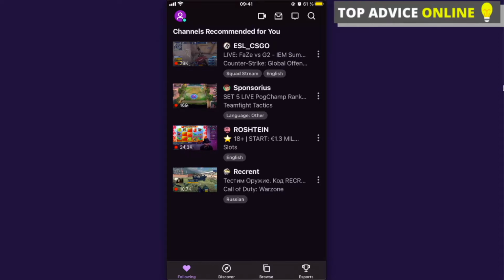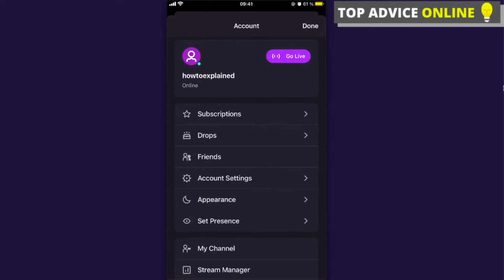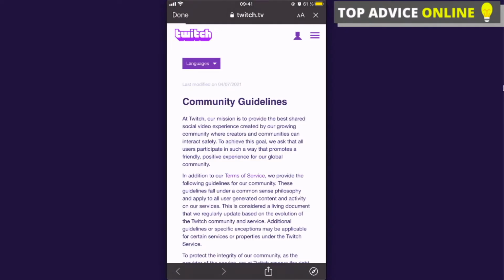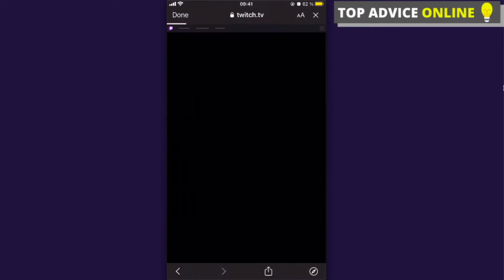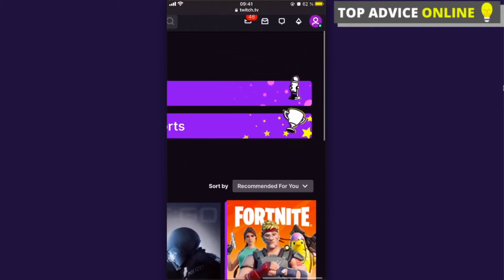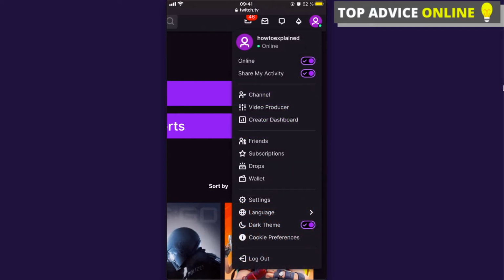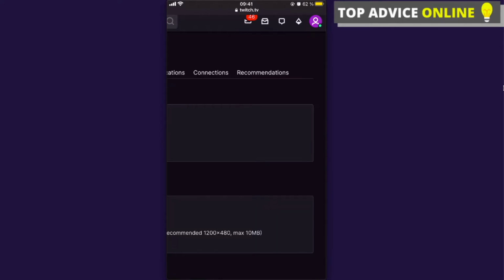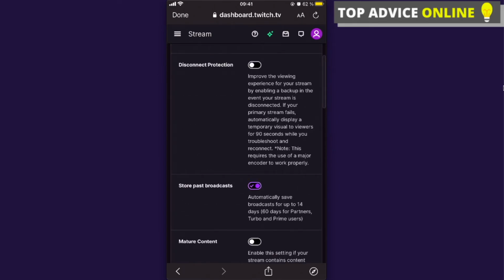How To Save Twitch Streams On Mobile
In this video I will show you how to save Twitch streams on mobile. It's really easy and it will take you less than a few minutes to do so!